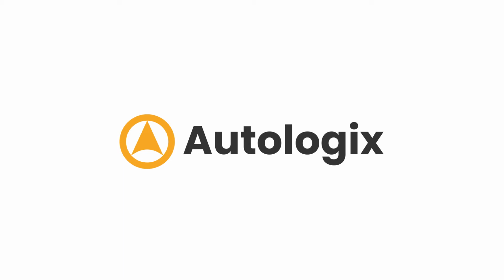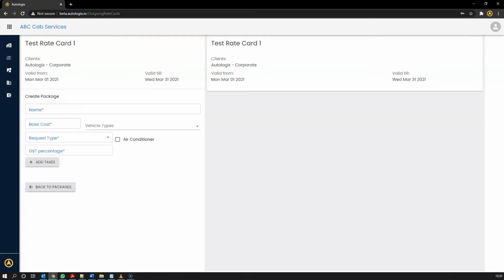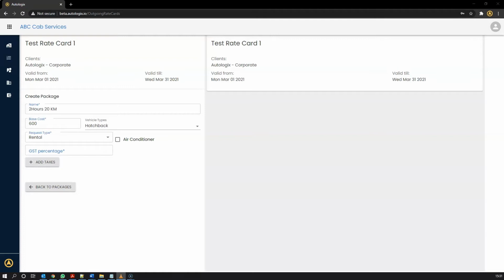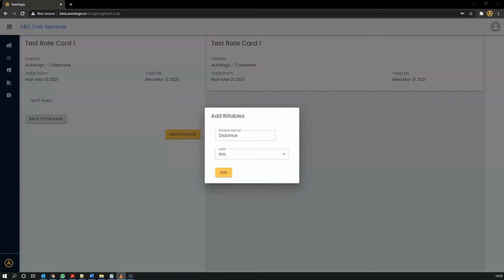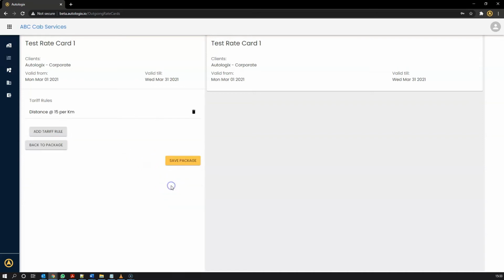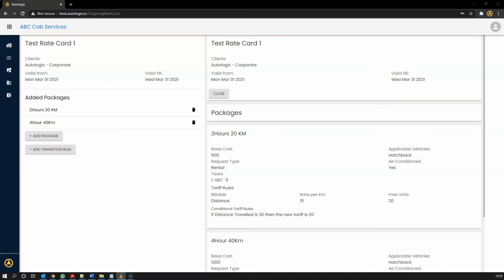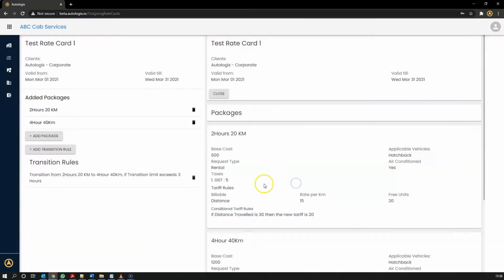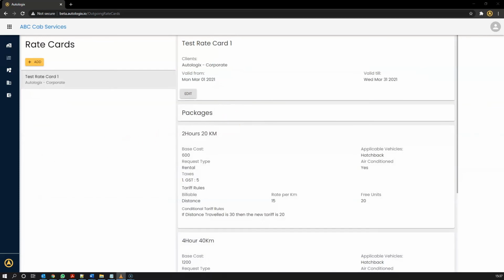How to create customised Rate Cards & Day Packages on Autologix Platform? Watch the video.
Learn how to create customised Rate Cards & Day packages on Autologix platform. Offer the Rate Cards to Enterprises & Walk-in Customers to increase your business.

ऑटोलिक्स प्लेटफॉर्म पर कस्टमाइज्ड रेट कार्ड और डे पैकेज बनाना सीखें। अपने व्यवसाय को बढ़ाने के लिए वॉक-इन ग्राहकों को वही रेट कार्ड प्रदान करें।